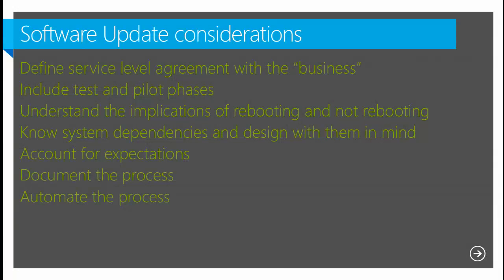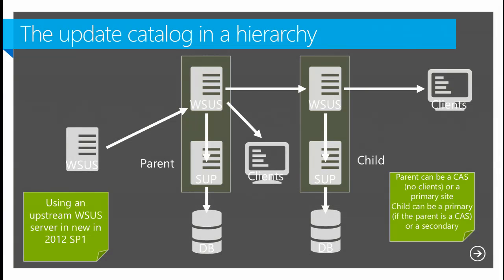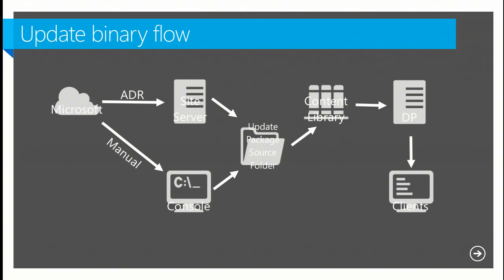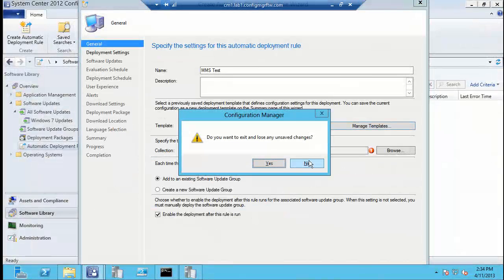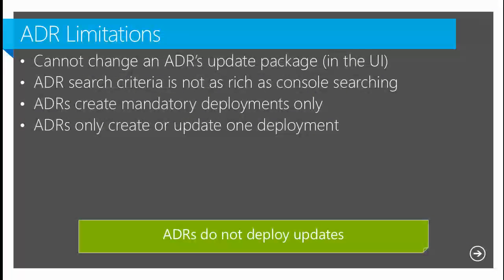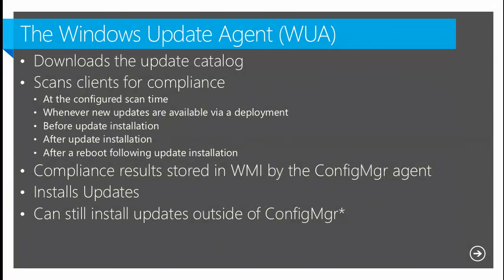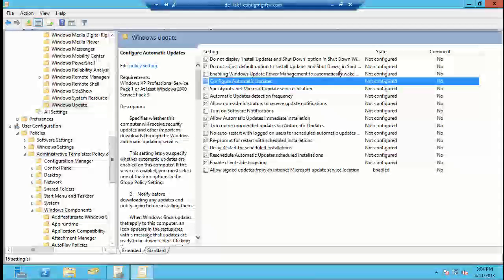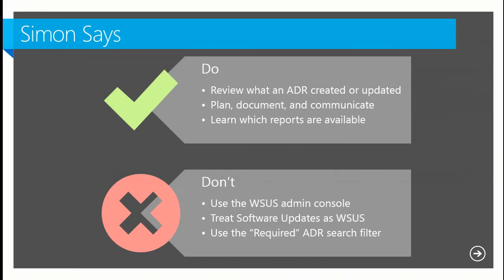MMS 2013 Configuration Manager 2012 Software Updates